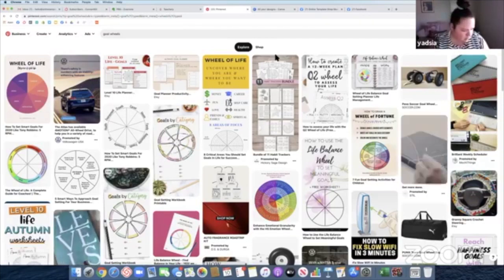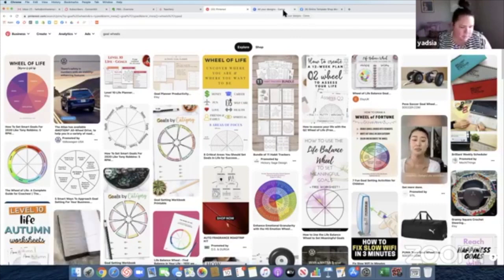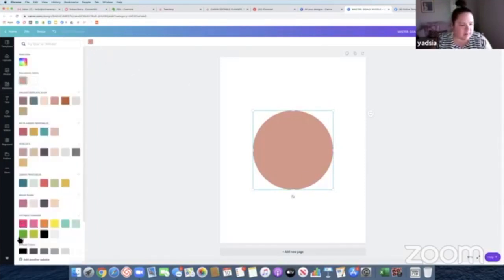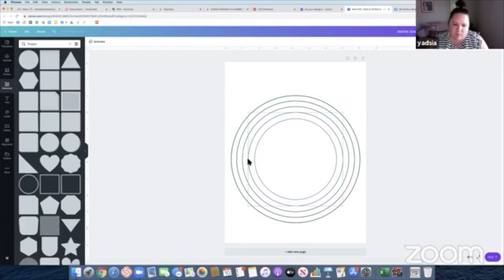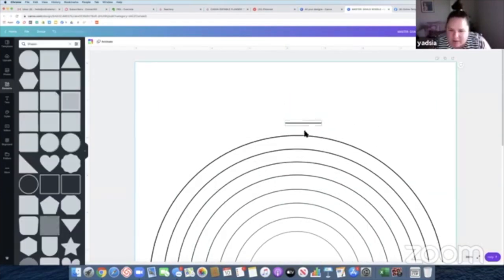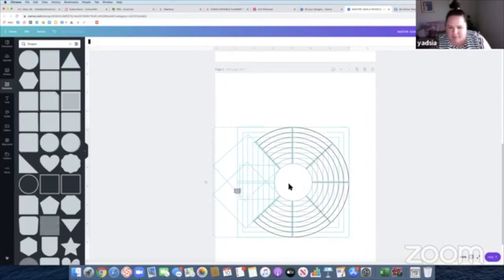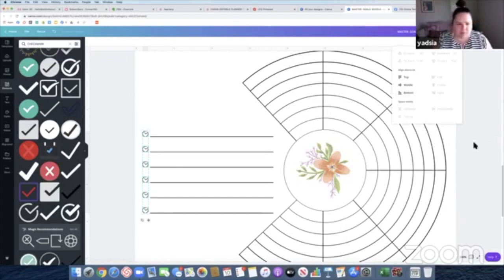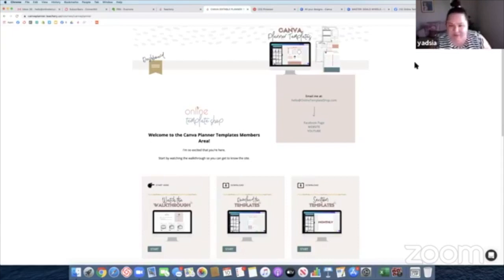DESIGN A HABIT TRACKER WHEEL IN CANVA | Sell Planners & Printables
Watch me design a Habit/Goal Tracker Wheel in Canva. I originally went live inside my private group while designing this. This design is included in this set of Editable Canva Planner Templates